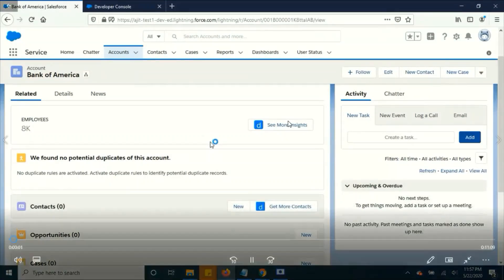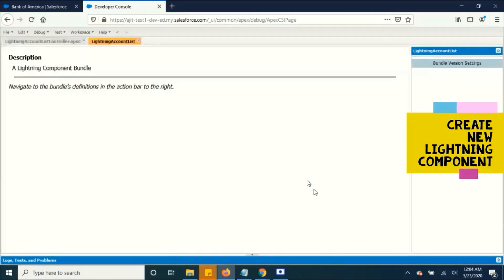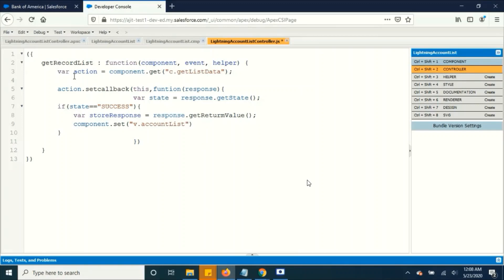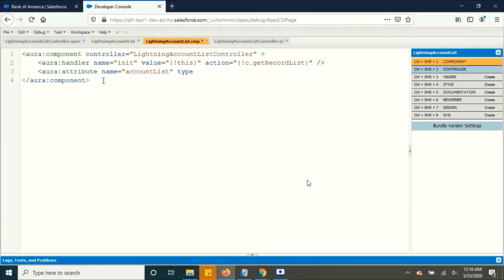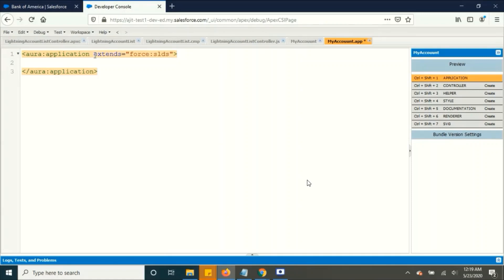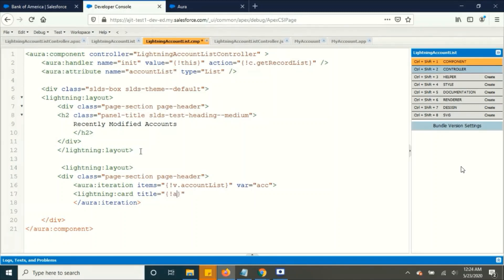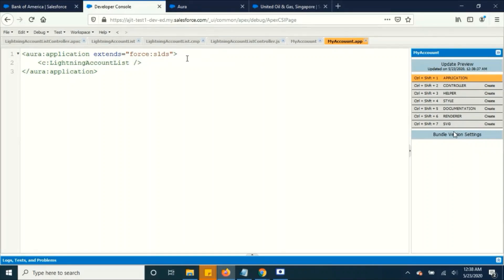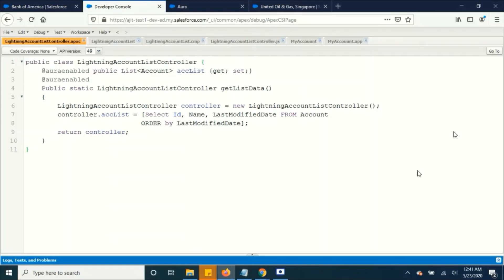Lightning component for BEGINNERS part -1| Basic component | Step by step Process | Salesforce Hacks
The lightning component based architecture is very different than the typical Apex/VF MVC architecture. This video will help the User learn the basics of developing and architecting basic lightning components.

In this Video, i have done the below:

1. Create a Sample Lightning Component
2.  Test Lightning Component using Lightning Application